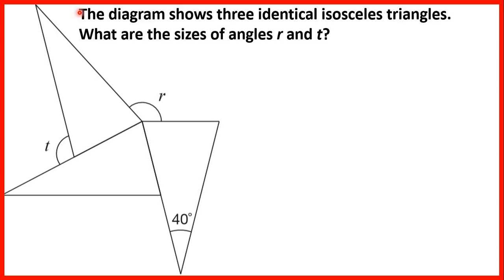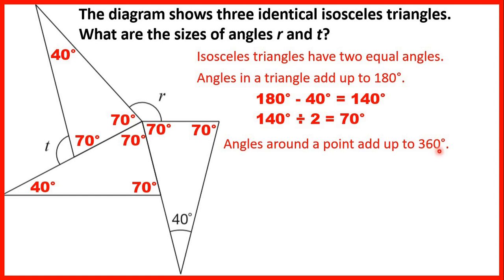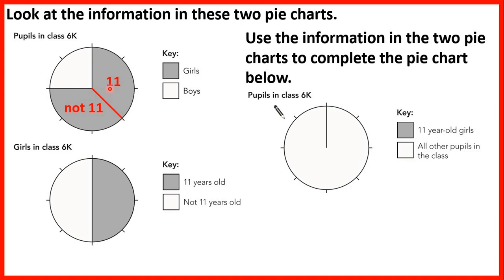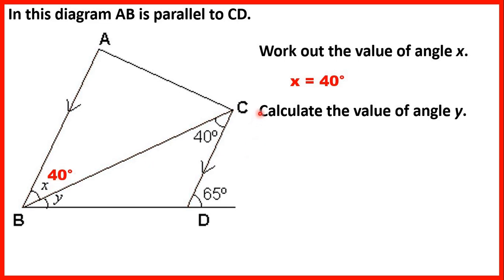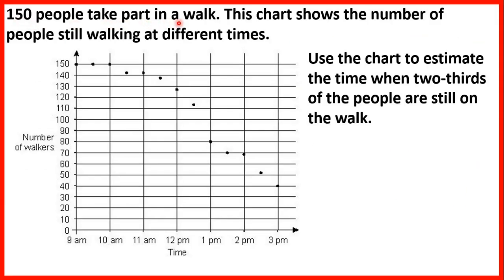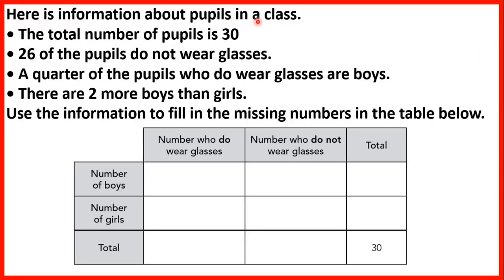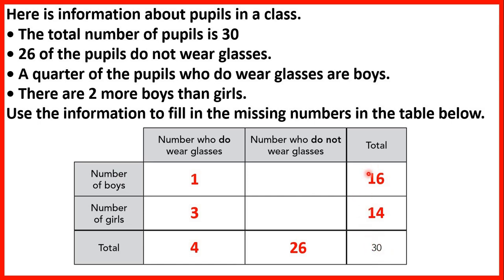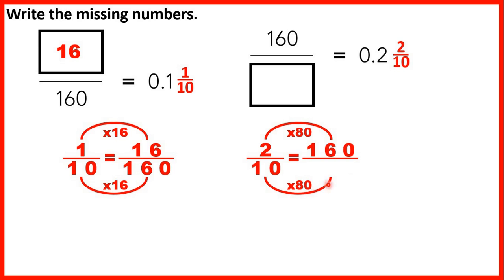Platinum Reasoning Test 20